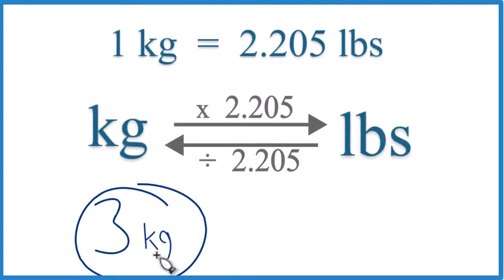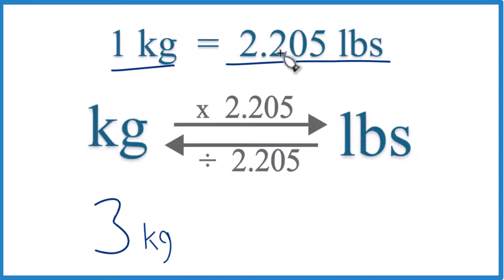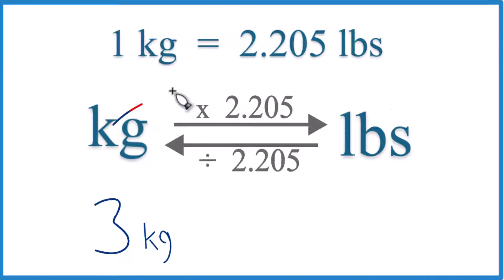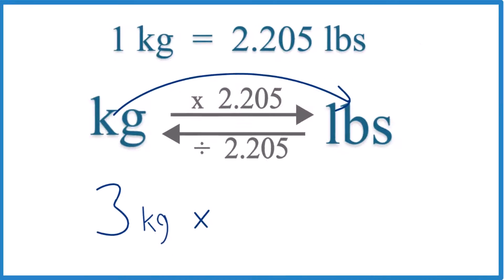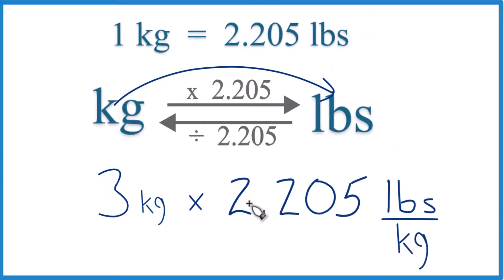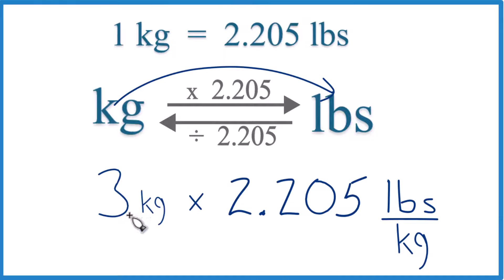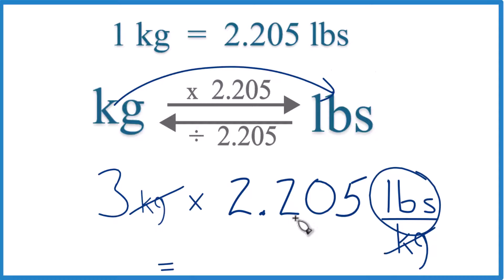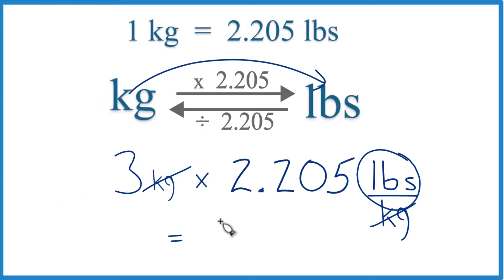How to Convert 3 Kilograms to Pounds (3kg to lbs)